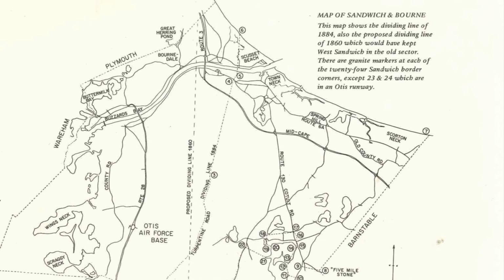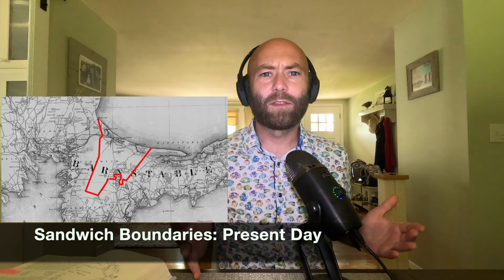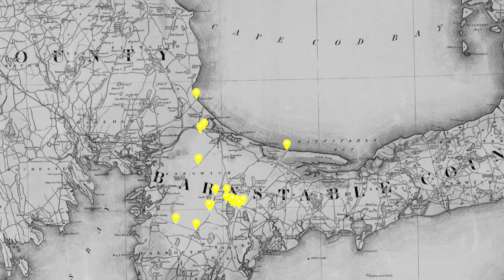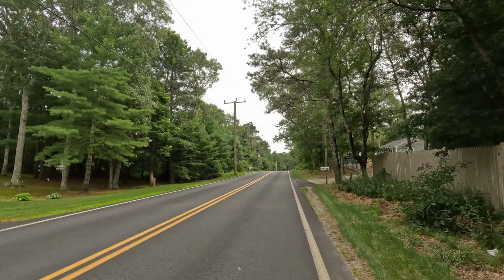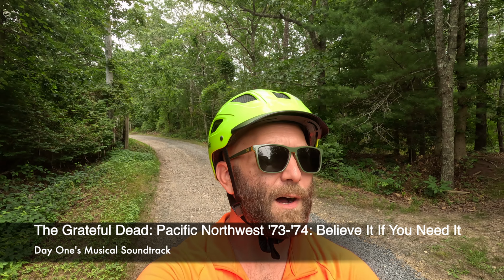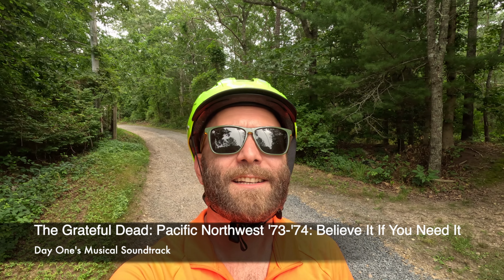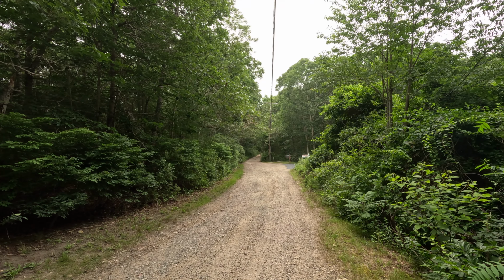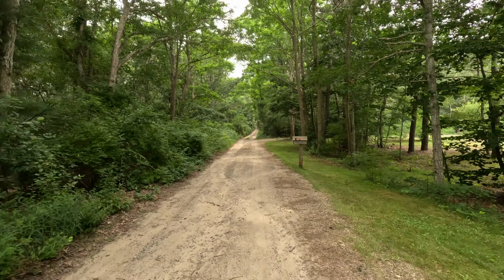Corners of Sandwich: Part 1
A Quest for the Corners of Sandwich, Massachusetts

In 1884, granite posts were placed at the twenty four corners of Sandwich.

In 2023, I decided to search for them.